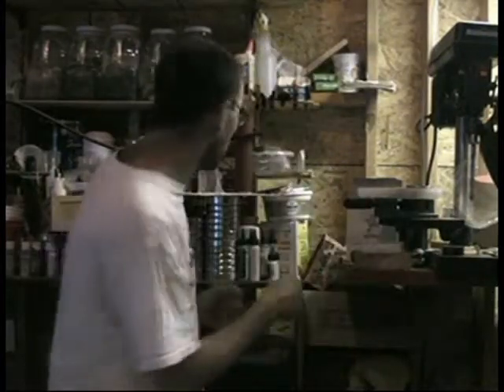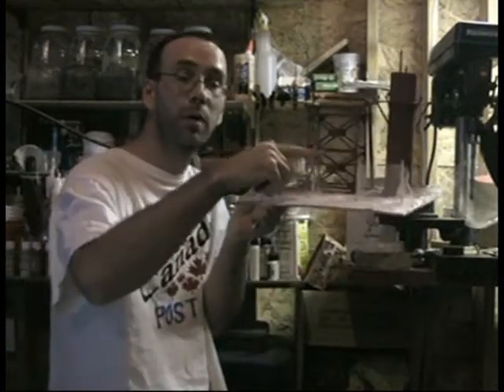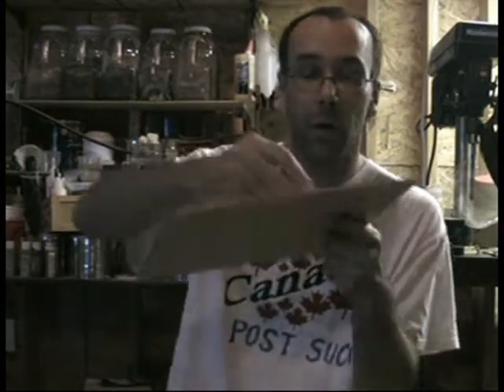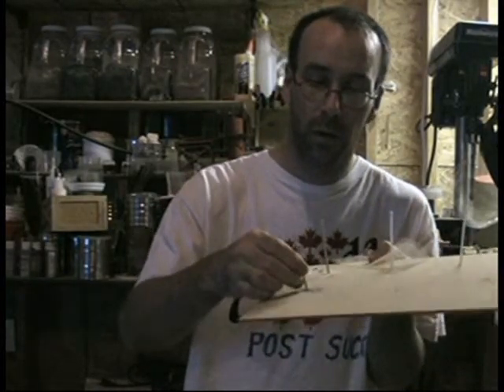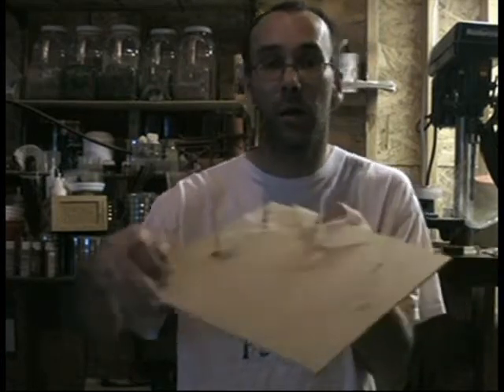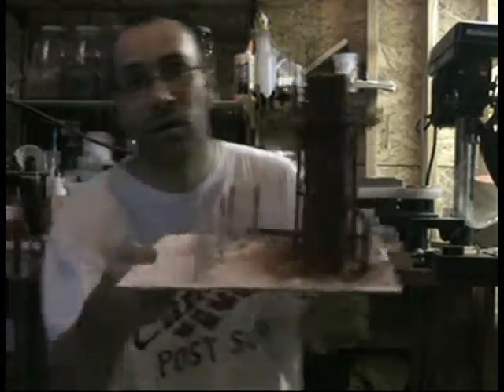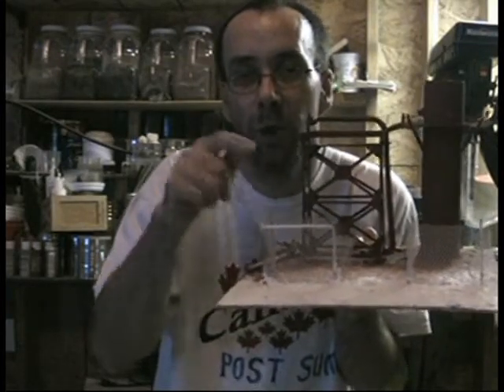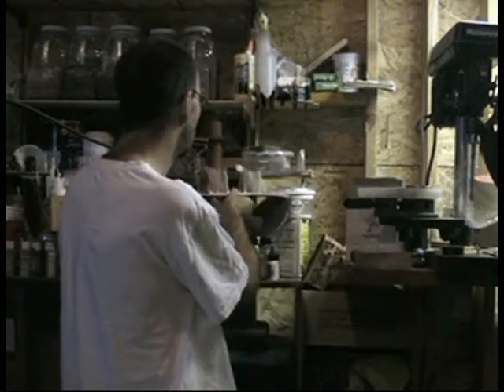more Industrial park 40k terrain - Part 5 Chainlink fencing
Part 5 of the Industrial park 40k scene - Building a miniature chainlink fence.